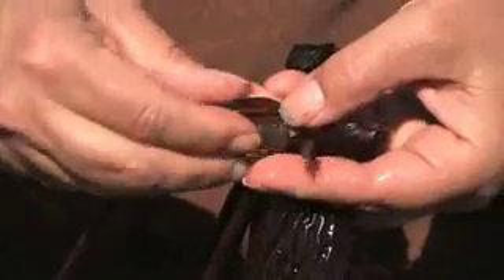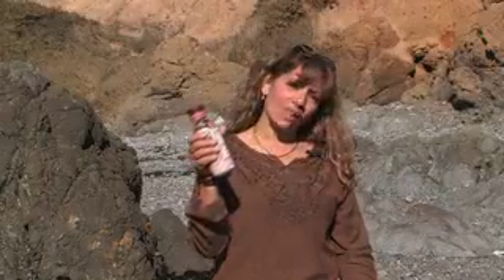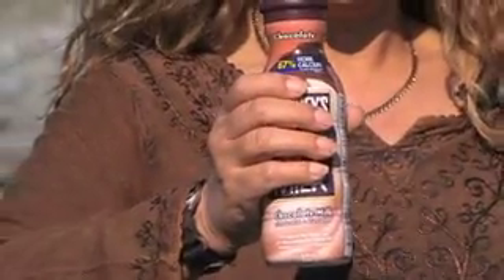Sea Otters Kelp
in this segment of "Wonders of the West" we look at the normal day in the life of Sea Otters and look at how kelp is so important to them.